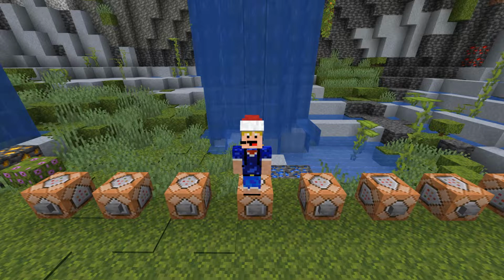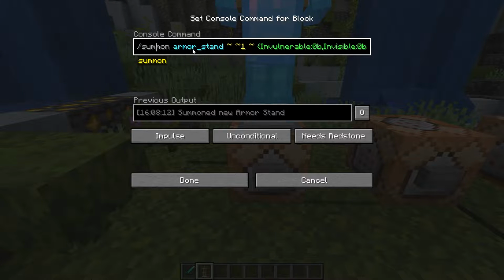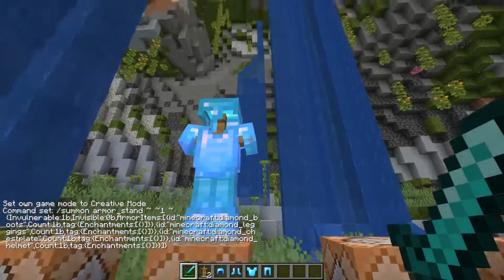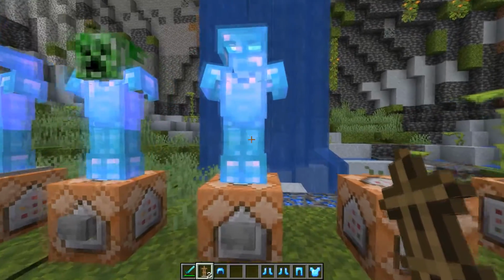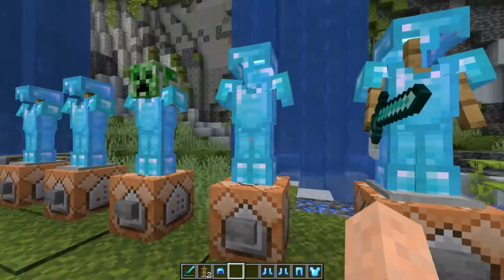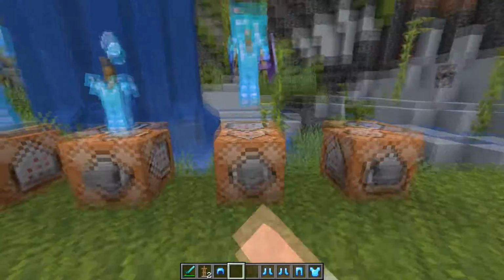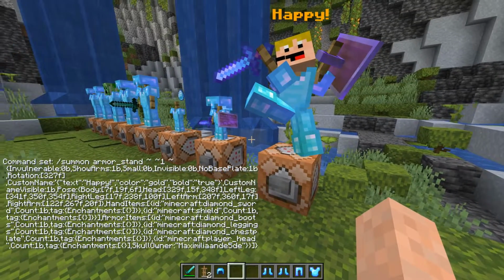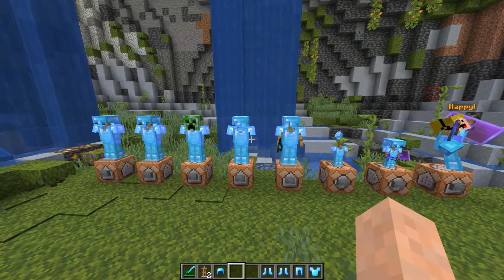Minecraft - How To Customize Armor Stands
In this video I show you how to customize armor stands in minecraft java edition 1.18!
Commands used in the video:
Armor stand with diamond armor: /summon armor_stand ~ ~1 ~ {ArmorItems:[{id:"minecraft:diamond_boots",Count:1b,tag:{Enchantments:[{}]}},{id:"minecraft:diamond_leggings",Count:1b,tag:{Enchantments:[{}]}},{id:"minecraft:diamond_chestplate",Count:1b,tag:{Enchantments:[{}]}},{id:"minecraft:diamond_helmet",Count:1b,tag:{Enchantments:[{}]}}]}

Invulnerable armor stand: /summon armor_stand ~ ~1 ~ {Invulnerable:1b,ArmorItems:[{id:"minecraft:diamond_boots",Count:1b,tag:{Enchantments:[{}]}},{id:"minecraft:diamond_leggings",Count:1b,tag:{Enchantments:[{}]}},{id:"minecraft:diamond_chestplate",Count:1b,tag:{Enchantments:[{}]}},{id:"minecraft:diamond_helmet",Count:1b,tag:{Enchantments:[{}]}}]}

Armor stand without baseplate: /summon armor_stand ~ ~1 ~ {NoBasePlate:1b,ArmorItems:[{id:"minecraft:diamond_boots",Count:1b,tag:{Enchantments:[{}]}},{id:"minecraft:diamond_leggings",Count:1b,tag:{Enchantments:[{}]}},{id:"minecraft:diamond_chestplate",Count:1b,tag:{Enchantments:[{}]}},{id:"minecraft:diamond_helmet",Count:1b,tag:{Enchantments:[{}]}}]}

Invisible armor stand: /summon armor_stand ~ ~1 ~ {Invisible:1b,ArmorItems:[{id:"minecraft:diamond_boots",Count:1b,tag:{Enchantments:[{}]}},{id:"minecraft:diamond_leggings",Count:1b,tag:{Enchantments:[{}]}},{id:"minecraft:diamond_chestplate",Count:1b,tag:{Enchantments:[{}]}},{id:"minecraft:diamond_helmet",Count:1b,tag:{Enchantments:[{}]}}]}

Armor stand with arms: /summon armor_stand ~ ~1 ~ {ShowArms:1b,ArmorItems:[{id:"minecraft:diamond_boots",Count:1b,tag:{Enchantments:[{}]}},{id:"minecraft:diamond_leggings",Count:1b,tag:{Enchantments:[{}]}},{id:"minecraft:diamond_chestplate",Count:1b,tag:{Enchantments:[{}]}},{id:"minecraft:diamond_helmet",Count:1b,tag:{Enchantments:[{}]}}]}

Small armor stand: /summon armor_stand ~ ~1 ~ {Small:1b,ArmorItems:[{id:"minecraft:diamond_boots",Count:1b,tag:{Enchantments:[{}]}},{id:"minecraft:diamond_leggings",Count:1b,tag:{Enchantments:[{}]}},{id:"minecraft:diamond_chestplate",Count:1b,tag:{Enchantments:[{}]}},{id:"minecraft:diamond",Count:1b,tag:{Enchantments:[{}]}}]}